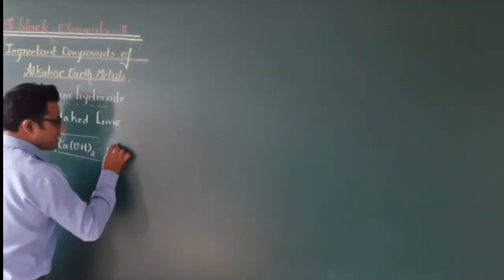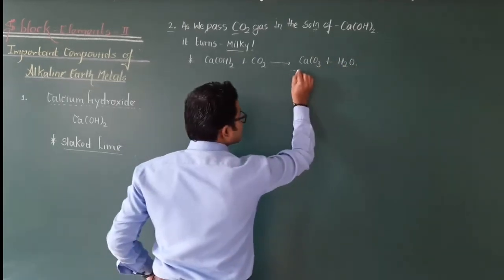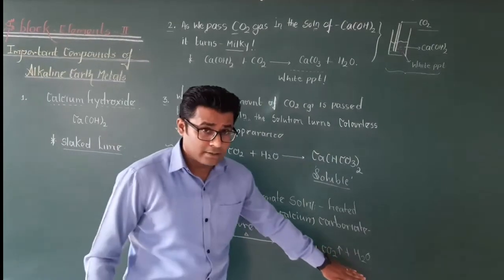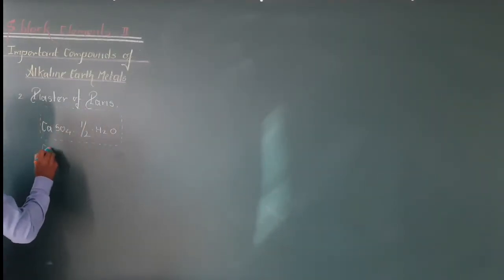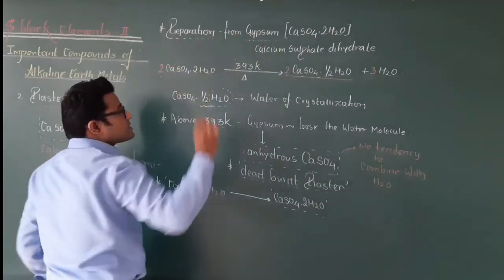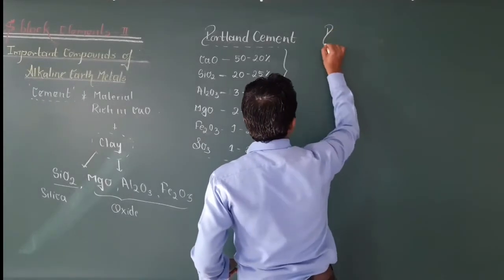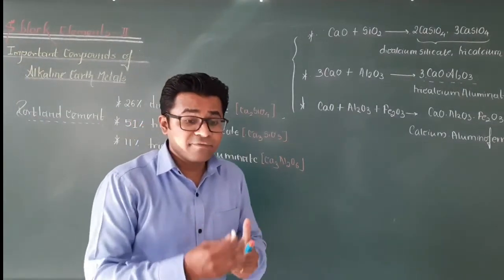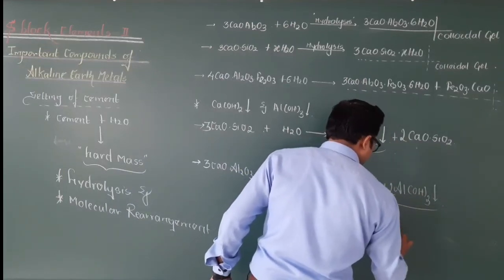chapter : S block elements ( video 6)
in this video we have discussed about the important compounds of Alkaline earth method, their preparation, uses and properties